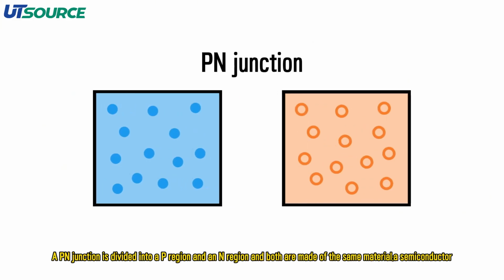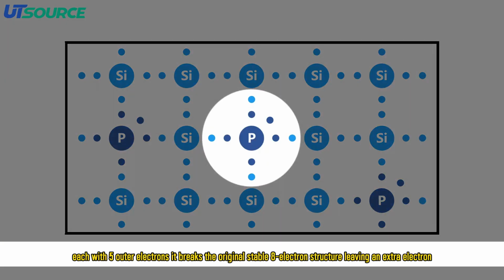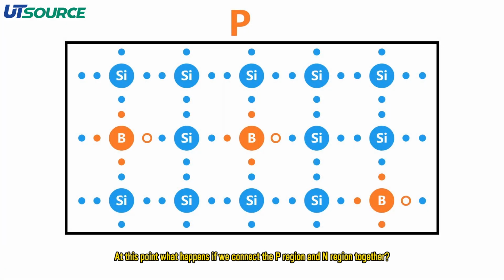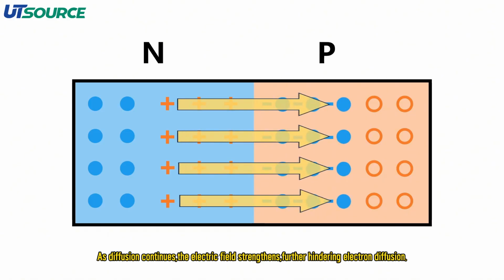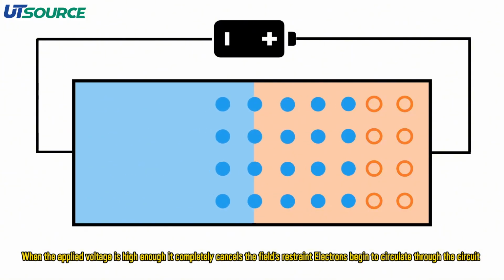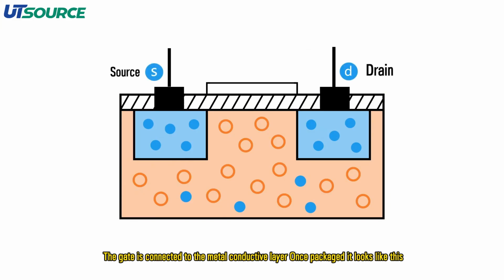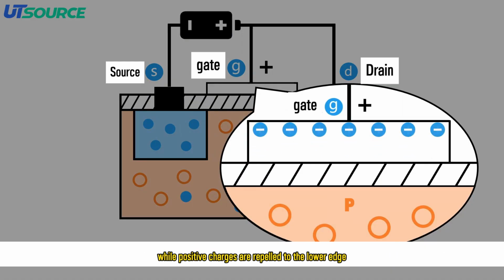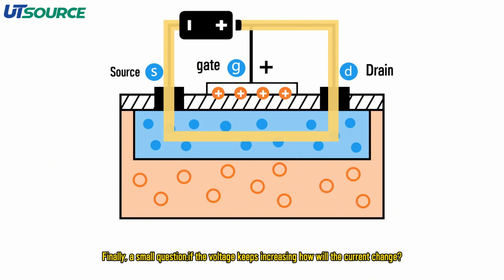MOSFET Explained in 4 Minutes! The Backbone of Modern Electronics